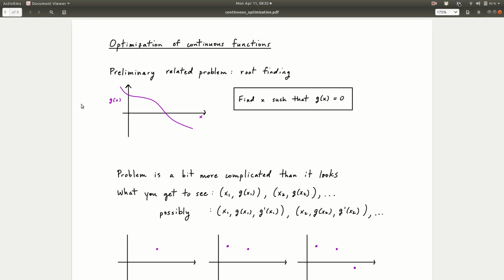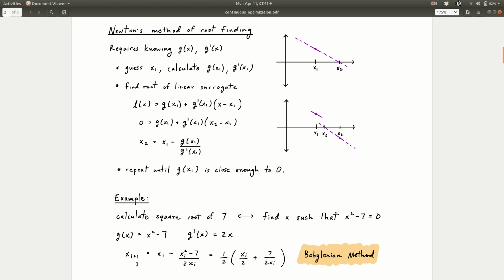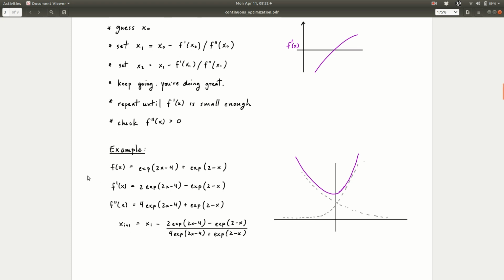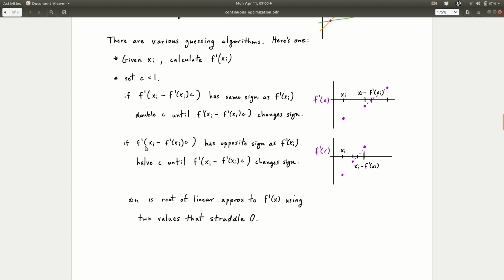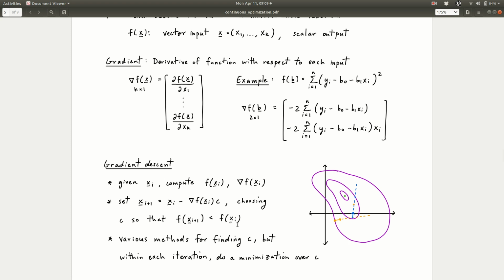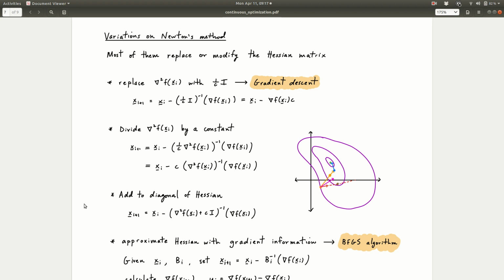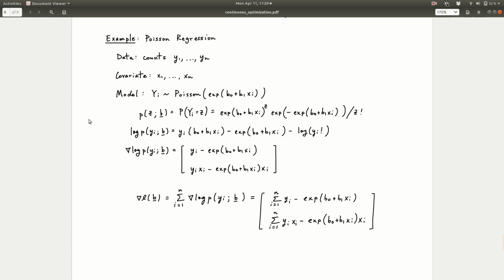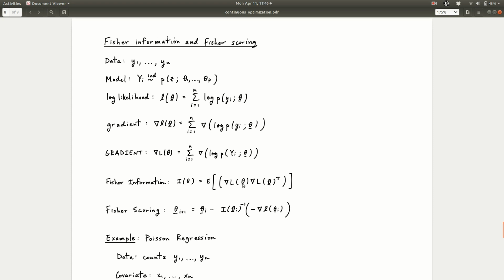Advanced R Programming - Machine Learning Optimization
Introduction to continuous optimization relevant to machine learning and statistics. Newton's method, gradient descent, fisher scoring.